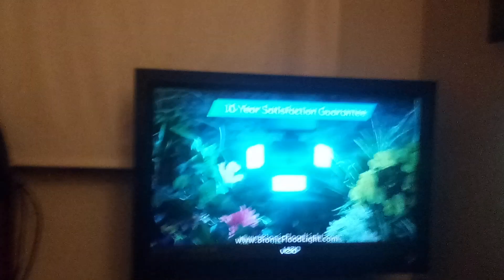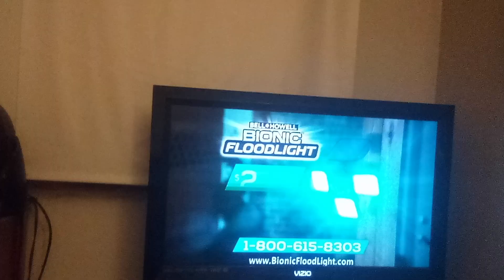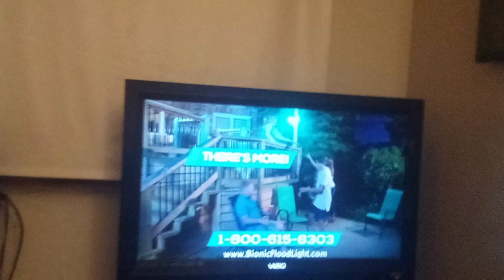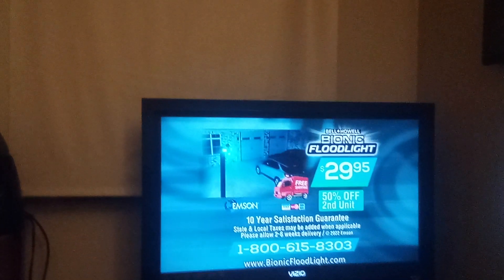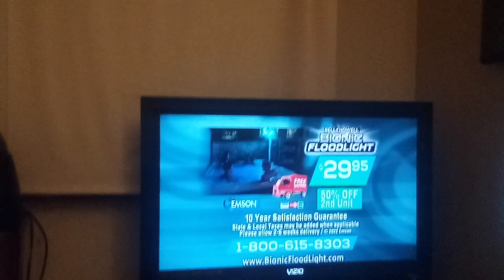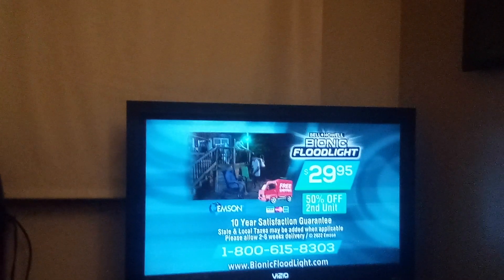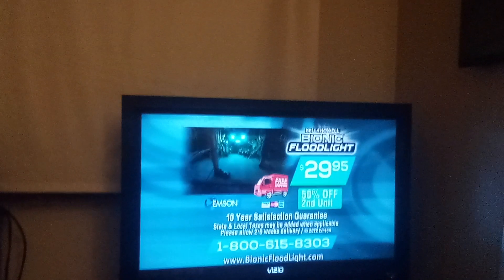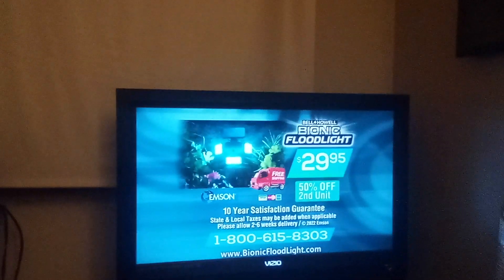bionic flood lights.